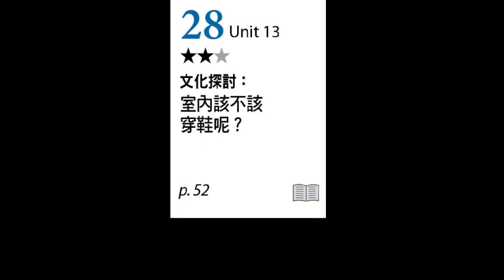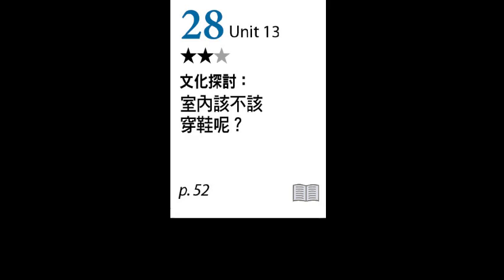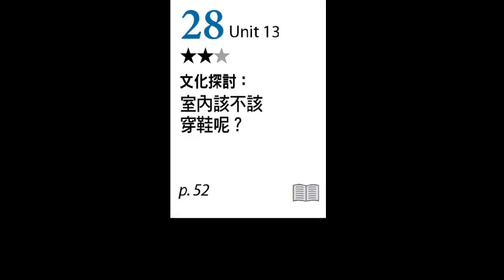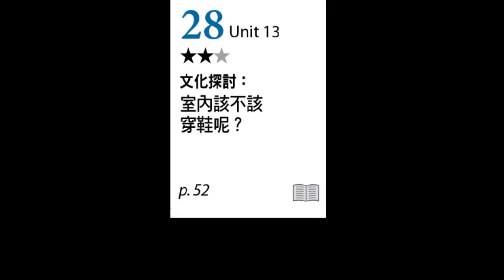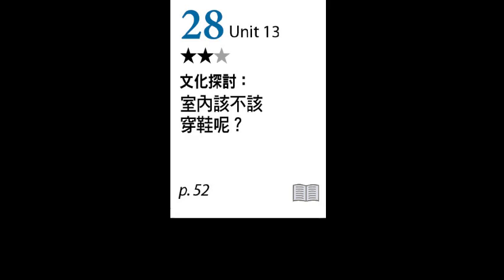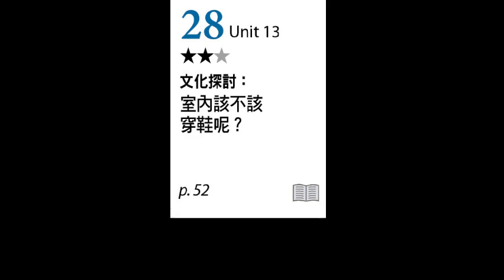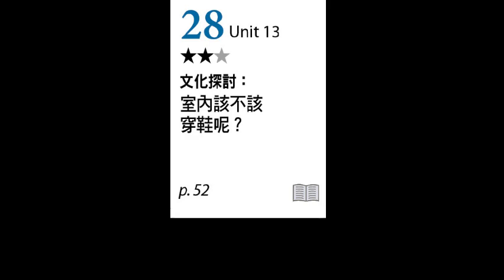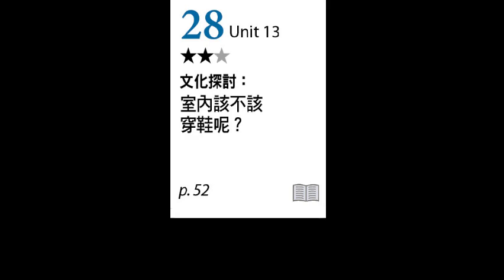【ALL+互動英語 20240828】文化探討：室內該不該穿鞋呢？－課程講解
28
00:00 1. 開場
02:00 2. 課文朗讀 1
02:28 3. 單字講解 1
03:00 4. 課文講解 1
05:56 5. 課文朗讀 2
07:02 6. 單字講解 2
09:21 7. 課文講解 2
17:51 8. 課文朗讀 3
18:09 9. 課文講解 3
19:02 10. Grammar Follow Me
22:23 11. Vocab. Review